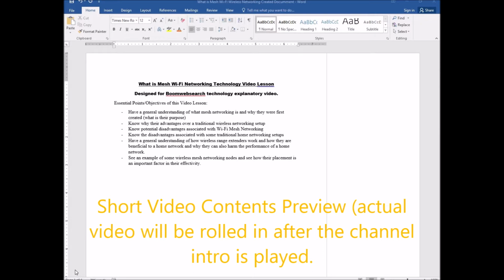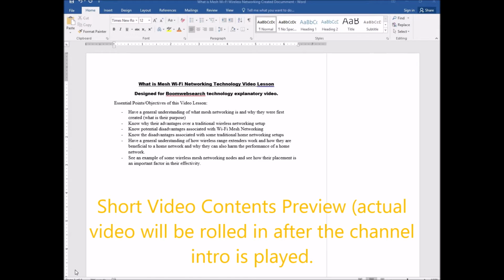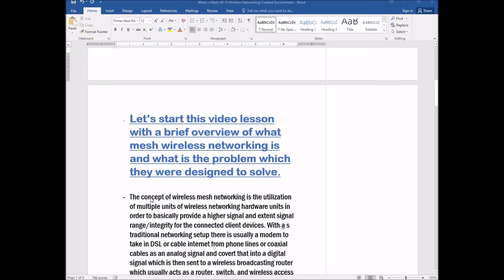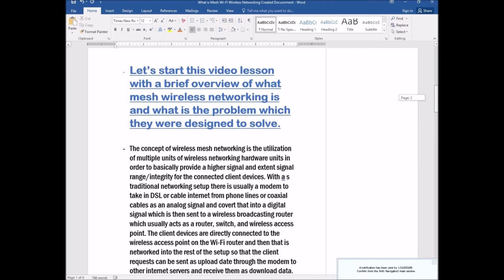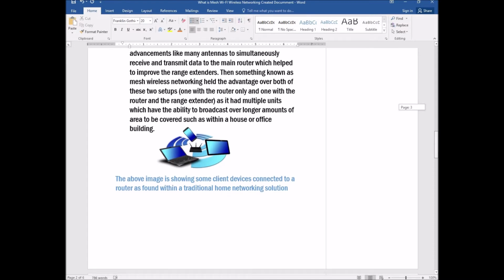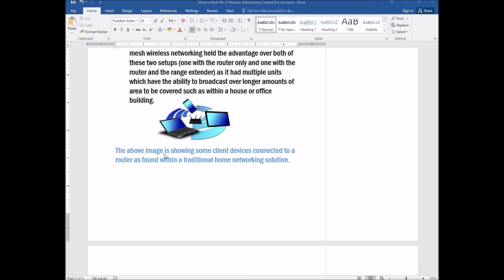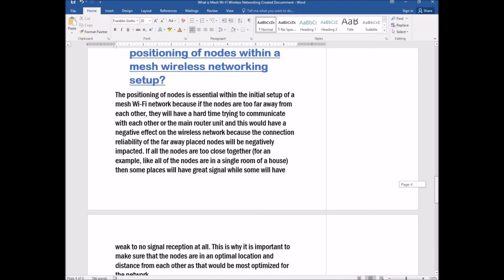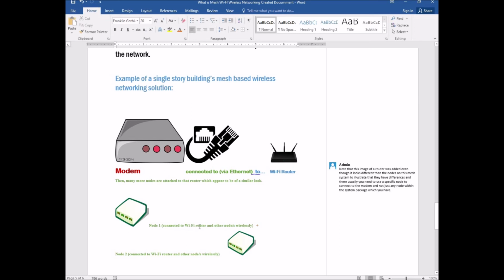What is Mesh Wi-Fi Wireless Networking?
In this video, I will be explaining what Mesh Wi-Fi networking is and will include how it stacks up to other setups for networking such as one involving range extenders and a traditional home networking setup with a router and modem or an all in one router and modem combo box. Also, the disadvantages of all of these types of networking setups will be discussed as well as where certain networking setups have the advantage over others. If you have any suggestions on what we should make content on relating to computer hardware, another software, or anything related to tech, then please let me know in the comments below. Thank you all for being part of this growing channel.